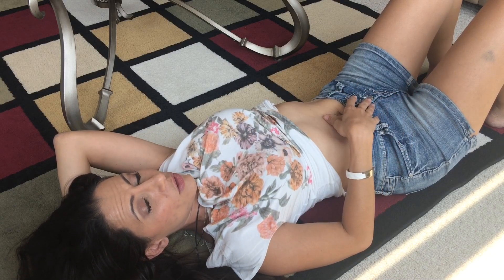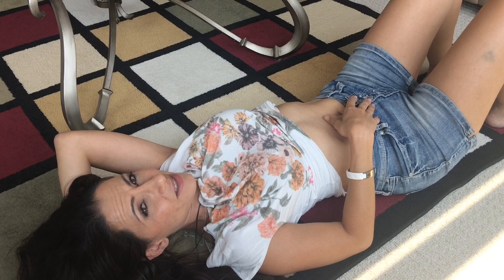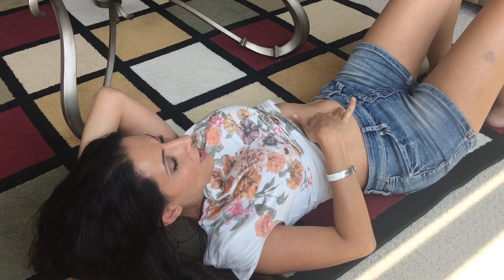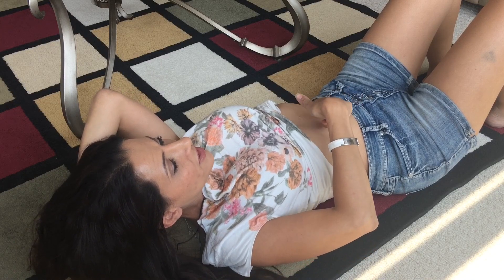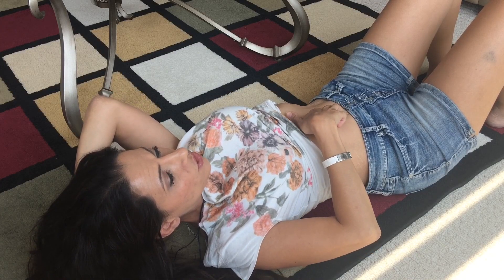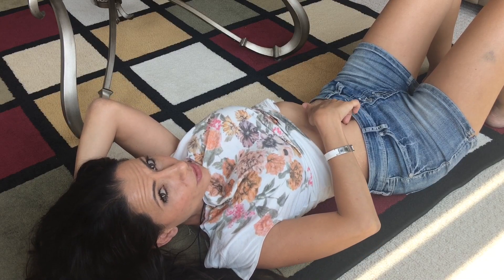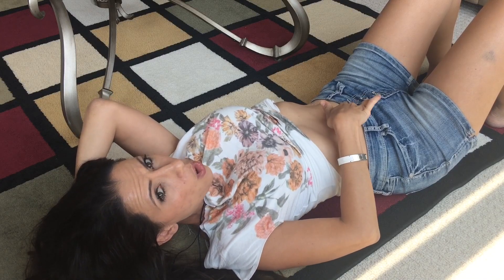How To Check For Diastasis Recti | Mommy Tummy Series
How To Check For Diastasis Recti
Learn to check for diastasis recti in this video. A diastasis is graded by how many finger widths the gap is. For more severe gaps, they can be accompanied by back ache and pelvic floor issues, hernias etc.